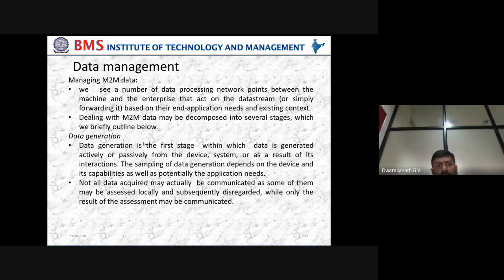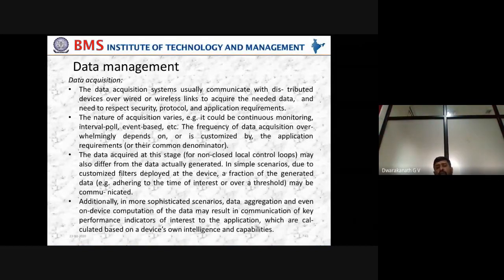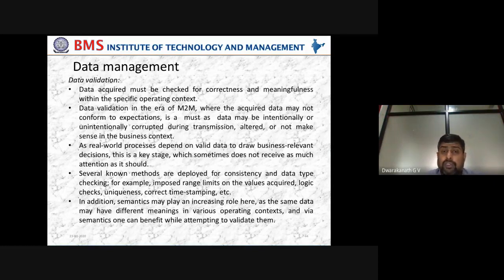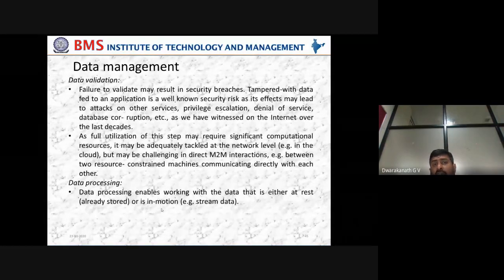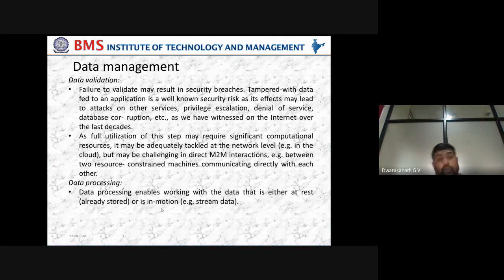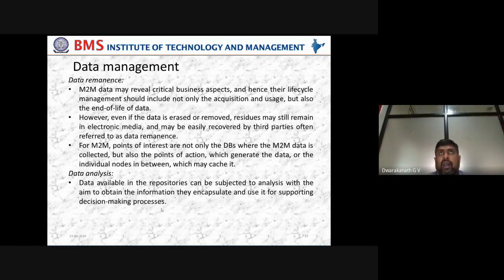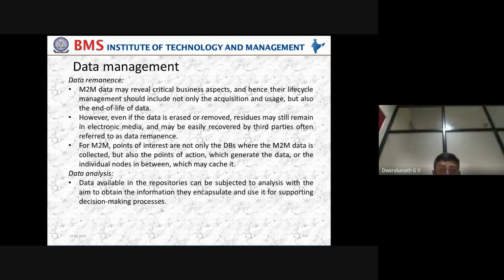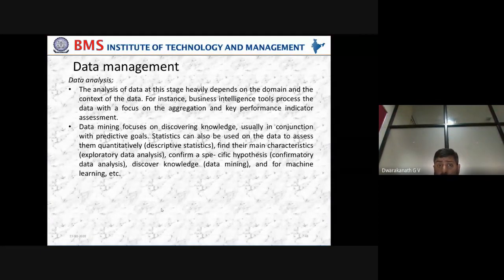IoT chapter3 class8